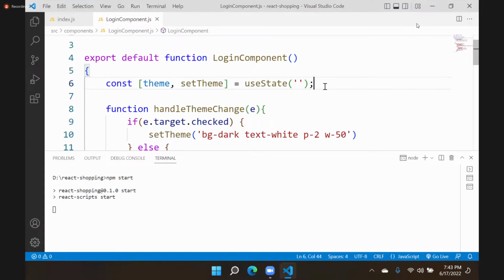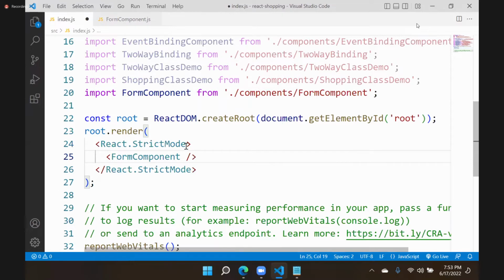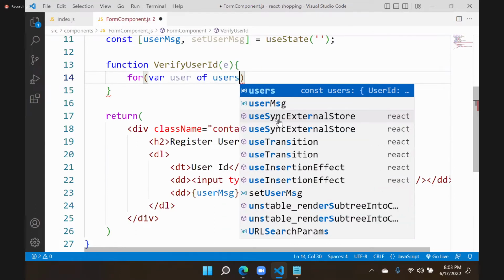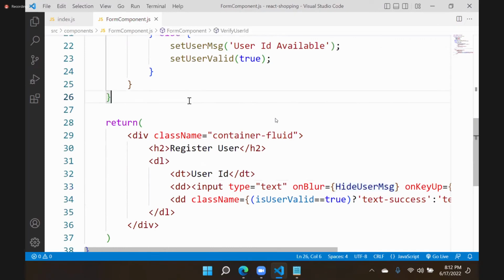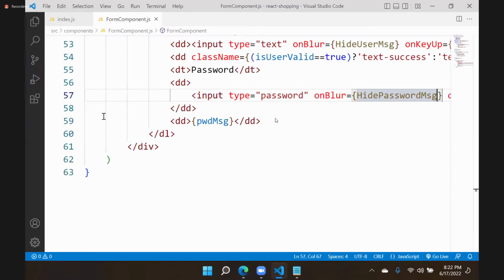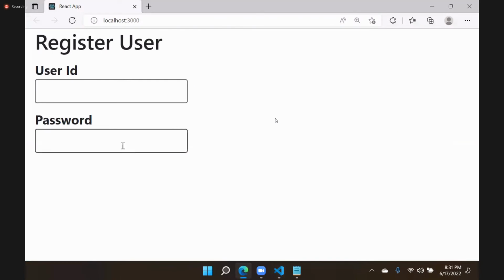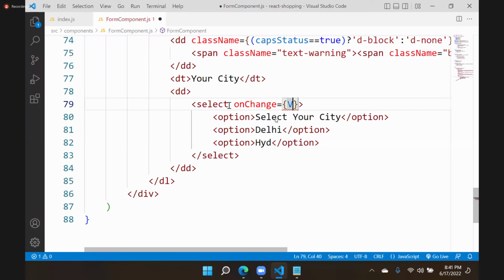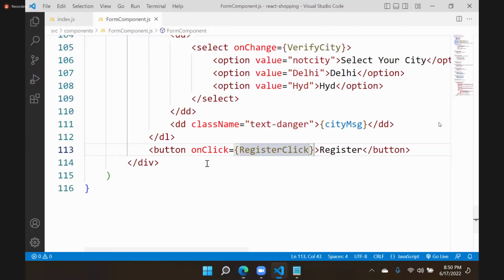React JS Session-14 By Sudhakar Sharma Sir [React Form And Validations]